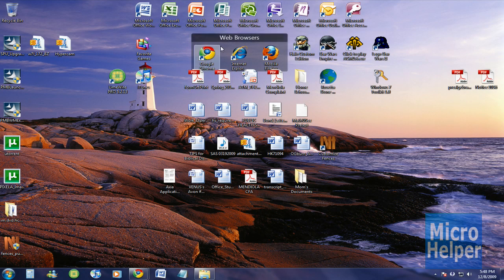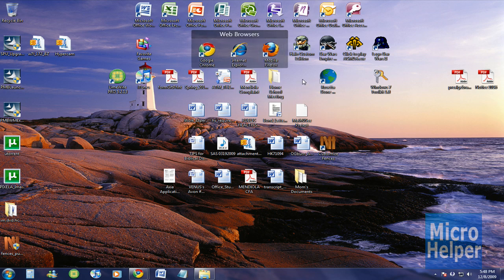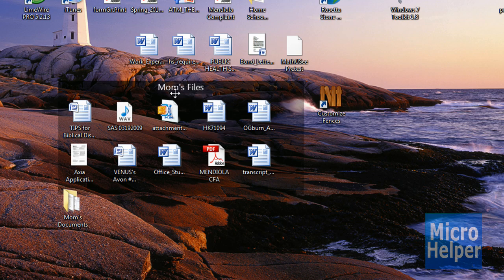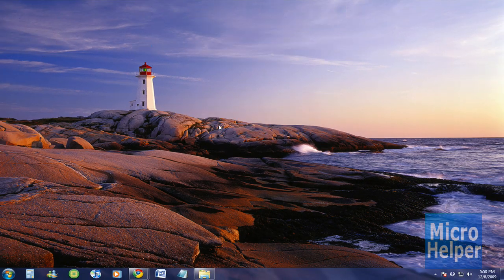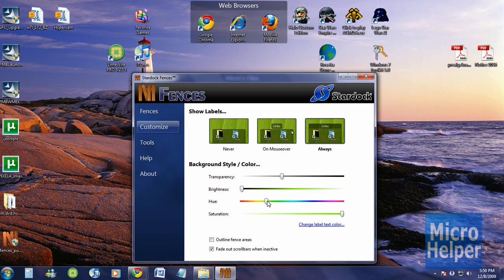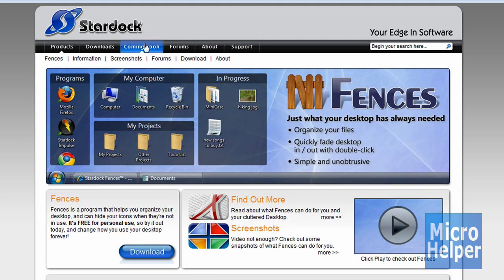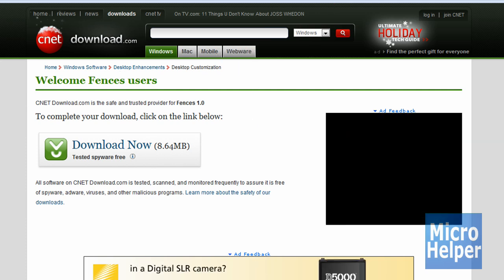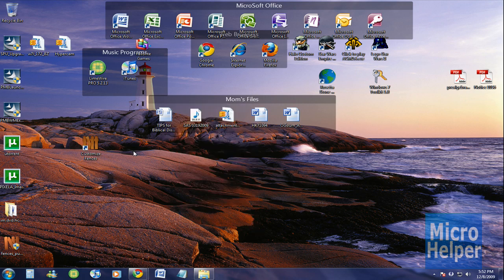Organize your Desktop with Fences!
Fences is a program that helps you organize your desktop, and can hide your icons when they're not in use. It's FREE for personal use, so try it out today, and change how you use your desktop forever!

And follow the video on how to install it and use it!

Organize your Desktop with Fences! (Stardock Program)

BTW Support TannerDepper0!

Also

CitronTech!